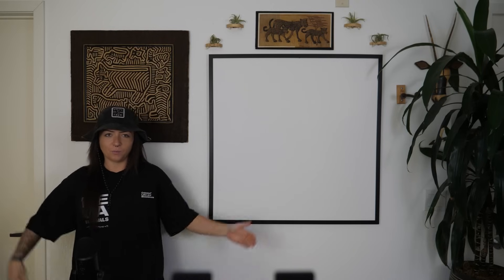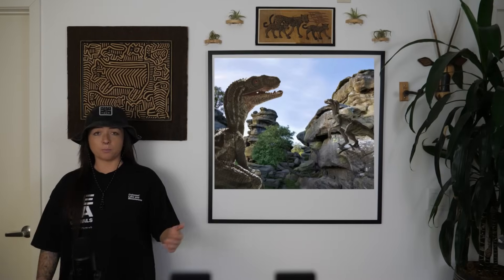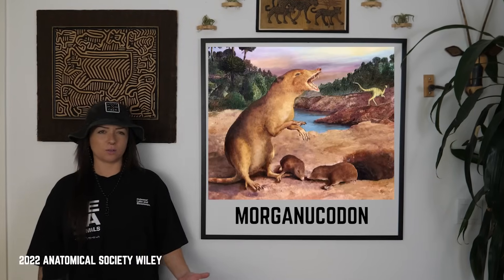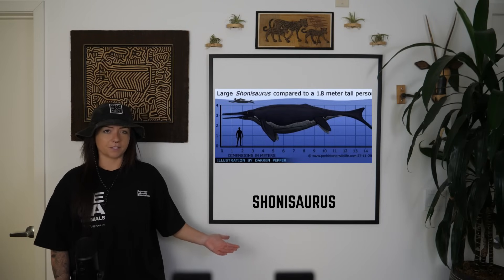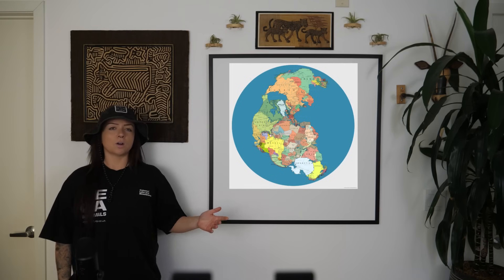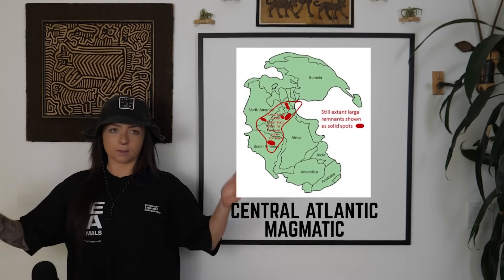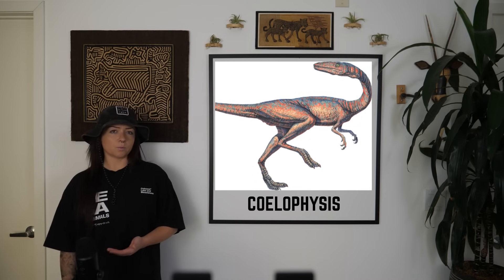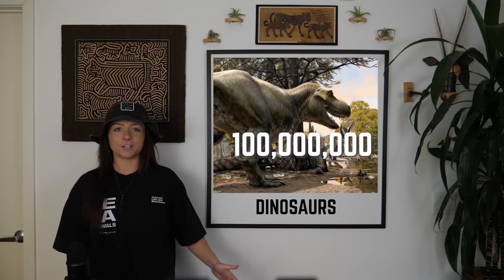The Triassic Extinction: The Catastrophe That Made Dinosaurs Dominant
The Triassic period followed the most catastrophic extinction event in Earth’s history…with another. As the supercontinent Pangea began to split apart, it triggered widespread geological and environmental upheaval. Shifting ocean currents, intense volcanic activity, acid rain, rising global temperatures, and carbonic acid in the seas all contributed to yet another mass extinction. More than 95% of plant species vanished from the fossil record, and an estimated 75% of animals were lost. Join @LindsayNikole and Colossal Biosciences for part four of our mass extinction series as we explore the Triassic collapse and the dramatic events that set the stage for the rise of the dinosaurs.

About the Colossal Foundation:
The Colossal Foundation is a 501(c)(3) dedicated to supporting the use of cutting-edge technologies to conservation efforts globally to help prevent extinction of keystone species. The organization deploys cutting-edge de-extinction technologies and support to empower partners in the field to reverse the extinction crisis.